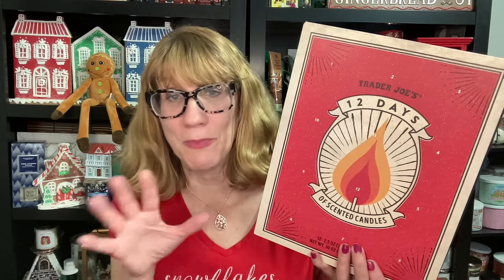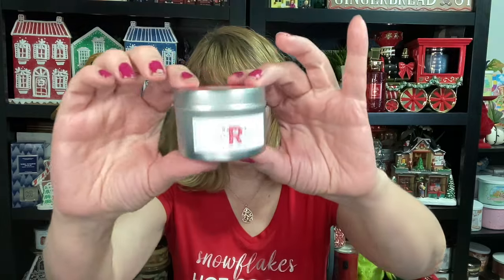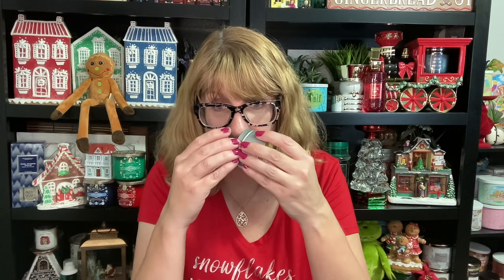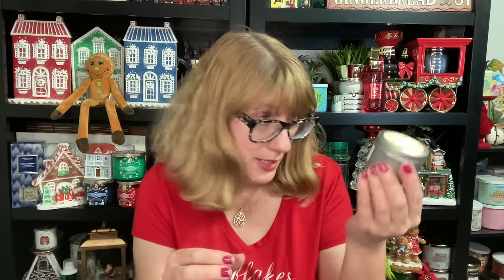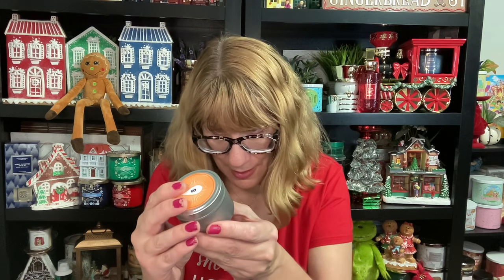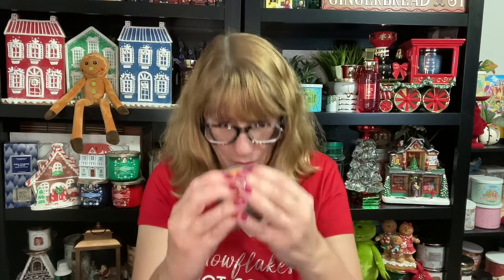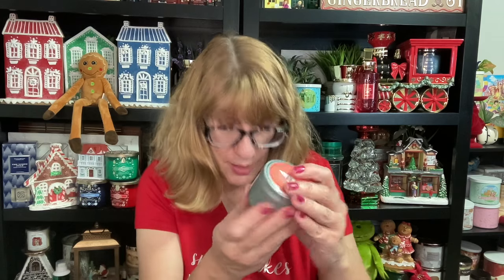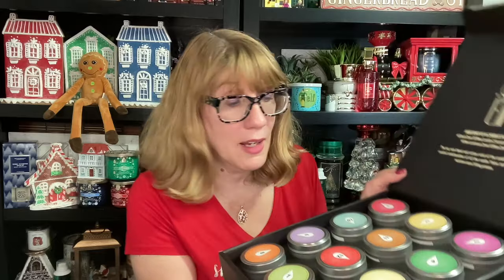TRADER JOE'S 12 Days Of Scented Candles Unboxing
TRADER JOE'S 12 Days Of Scented Candles Unboxing! for Merch!

Candle Journals on Amazon